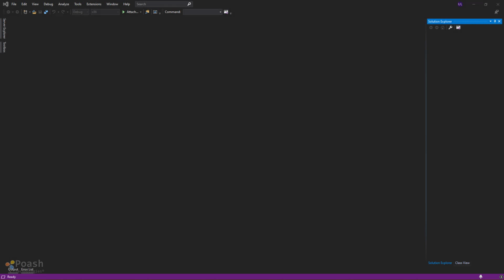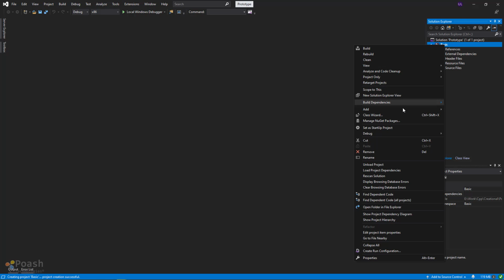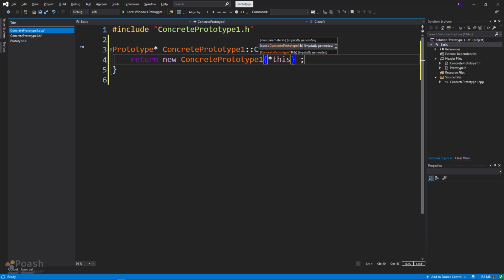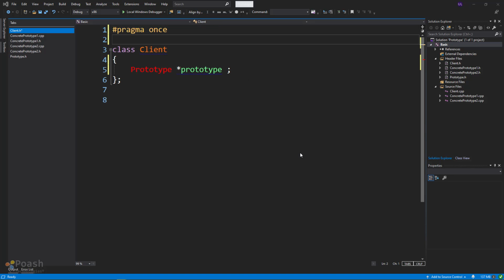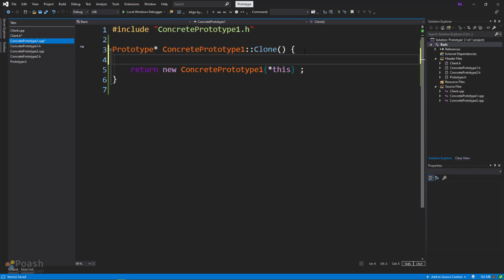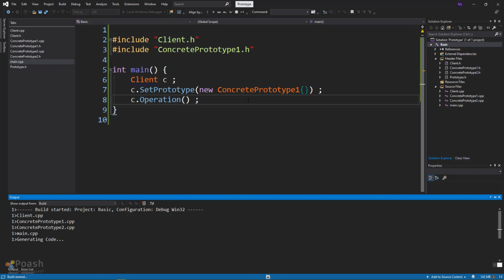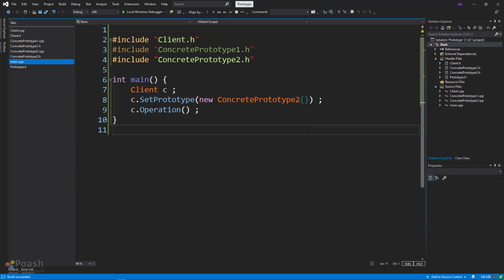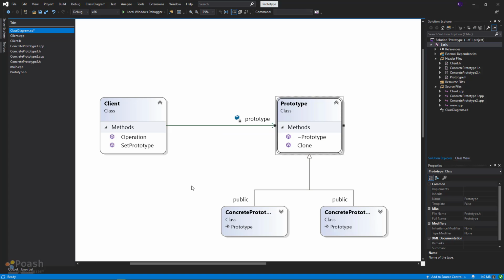Prototype Design Pattern